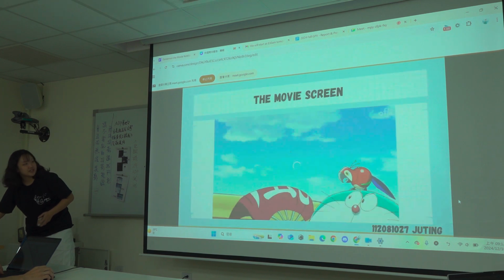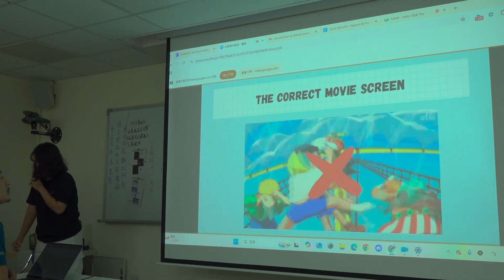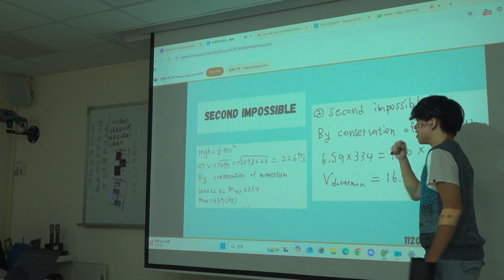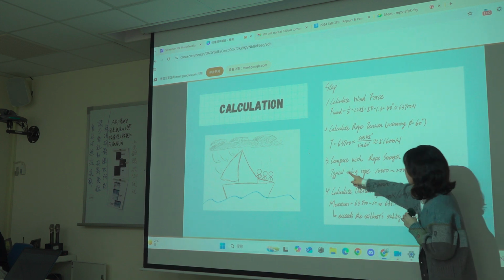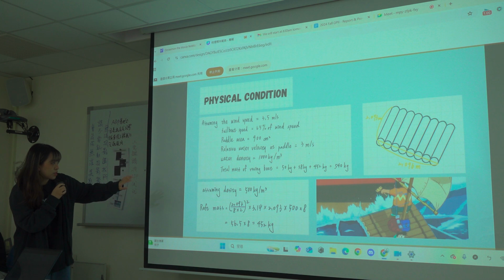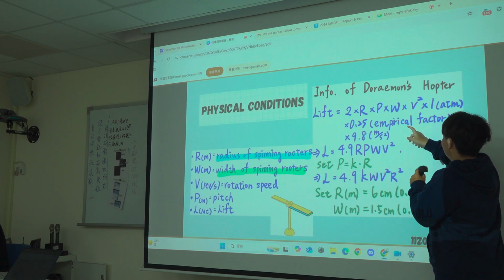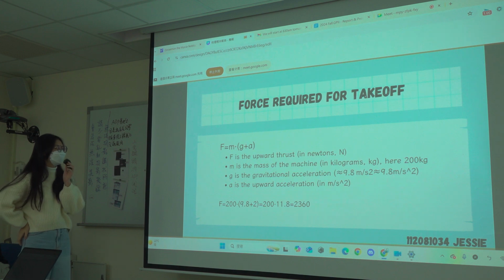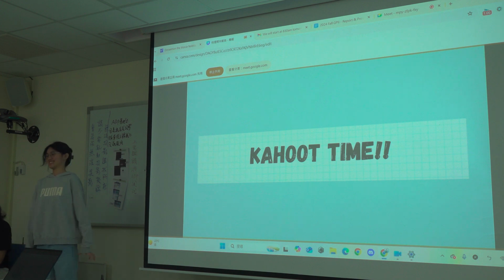GPII | Group 23 | Final Presentation | 20241210